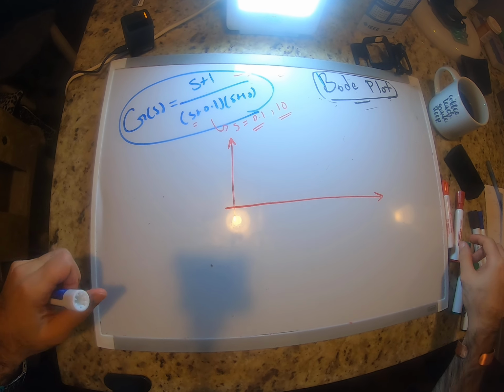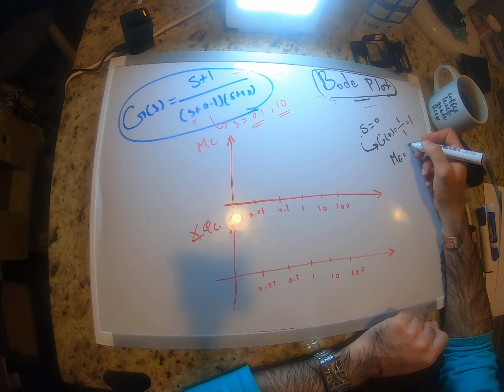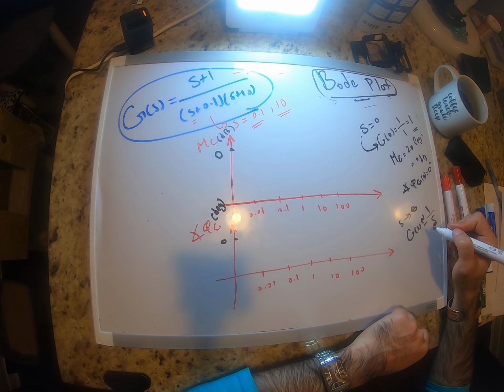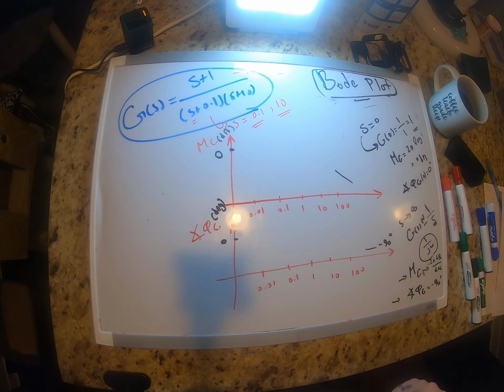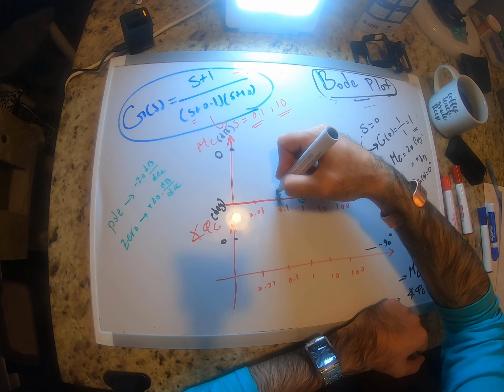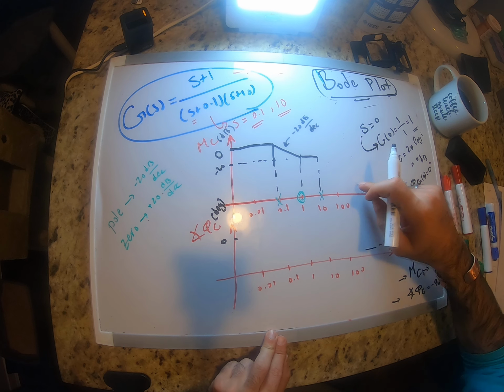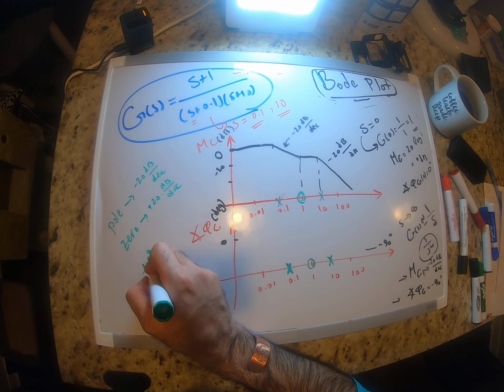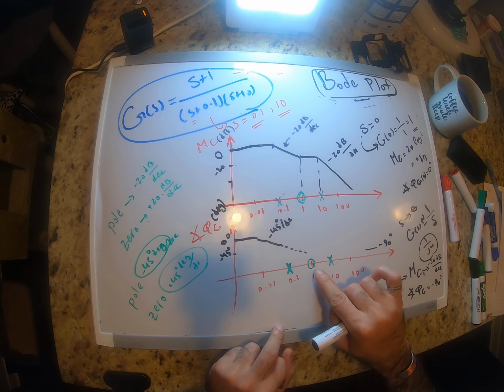ELEX 4420 - Feedback Control - 19